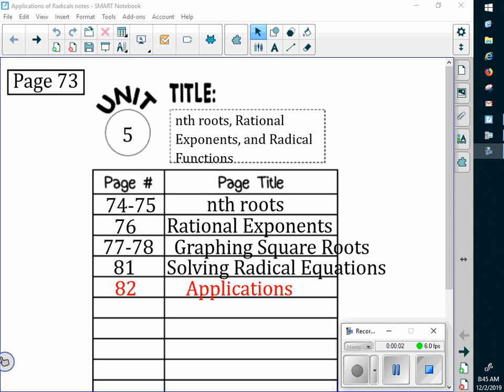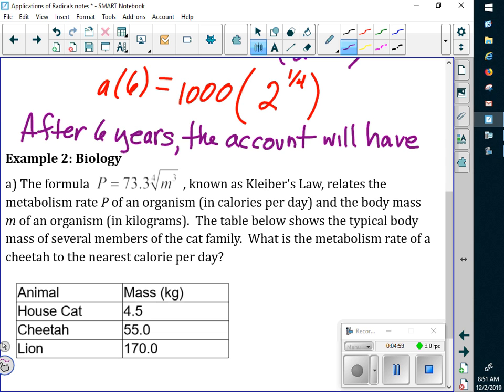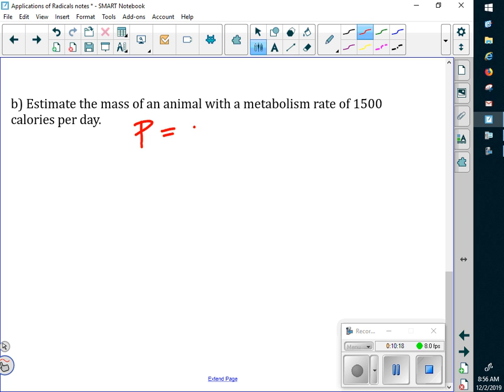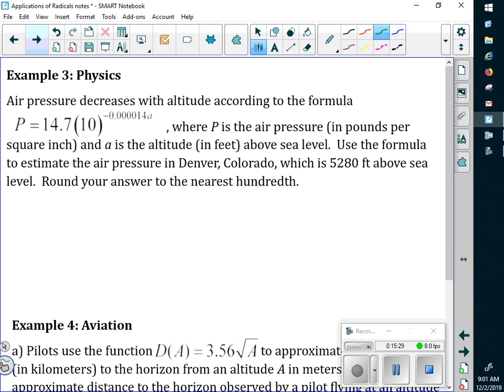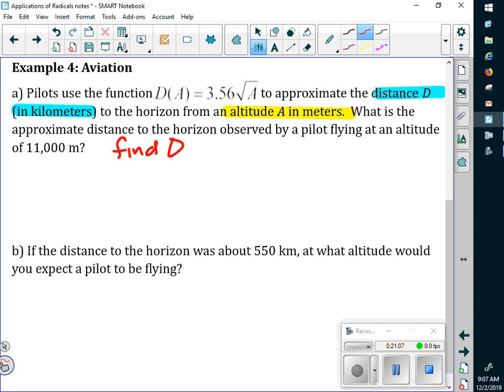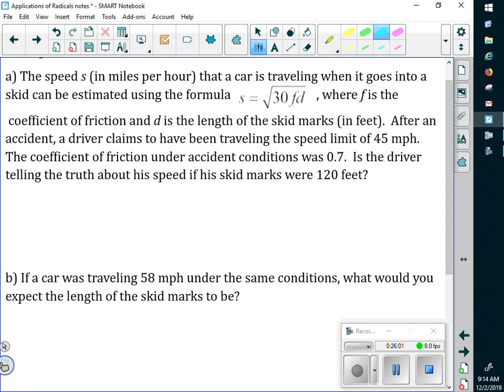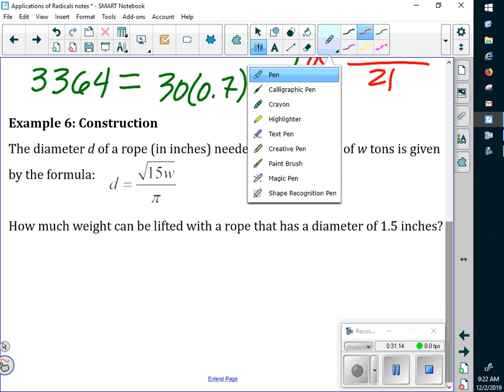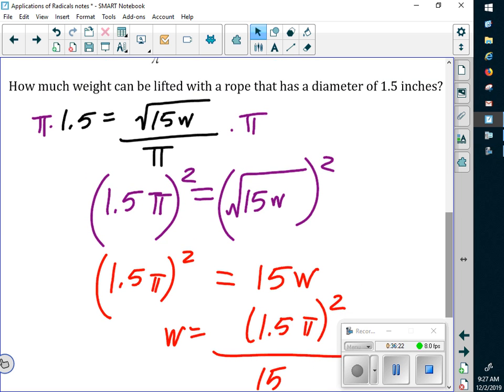December 2 2019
Algebra 2 - applications - lesson